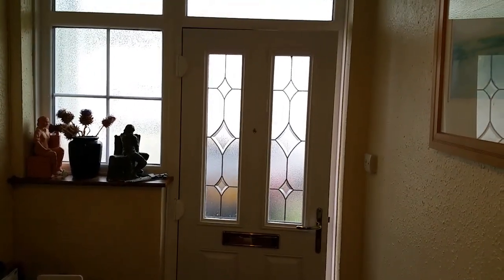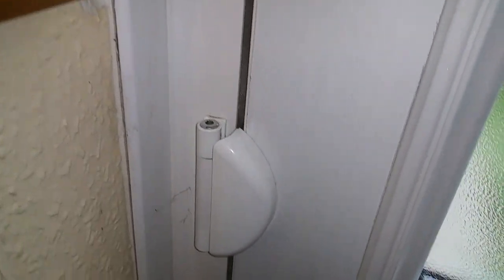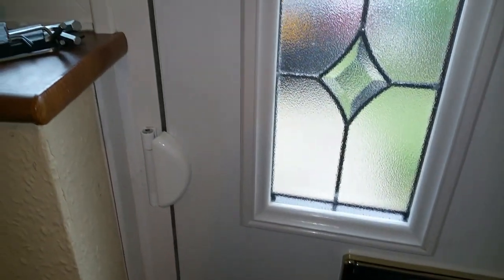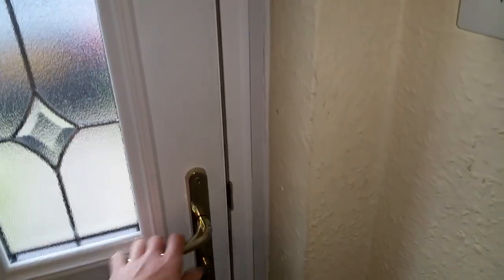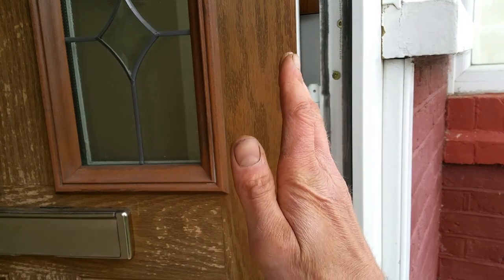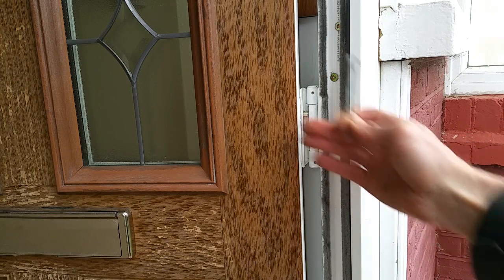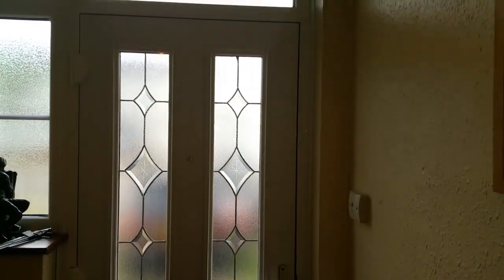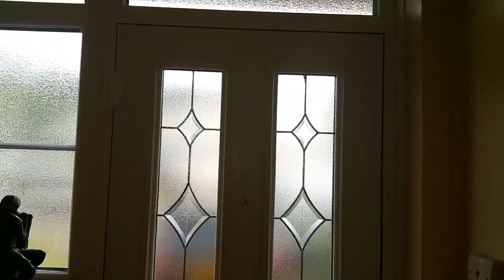How to adjust a composite front door